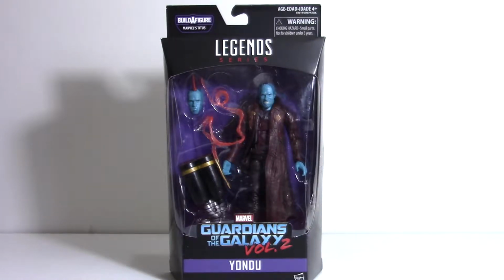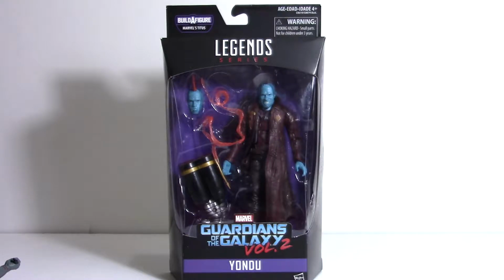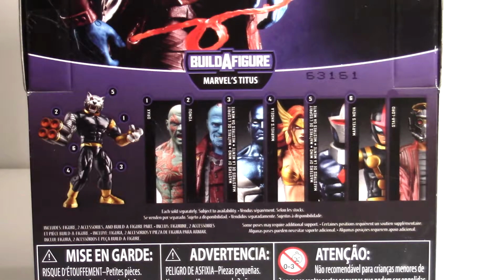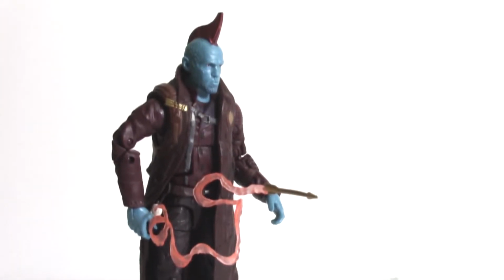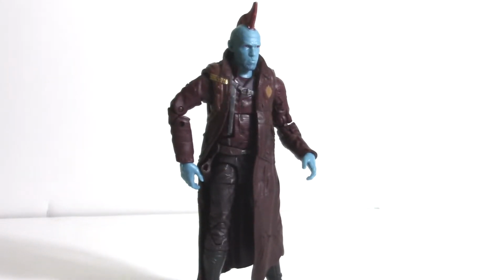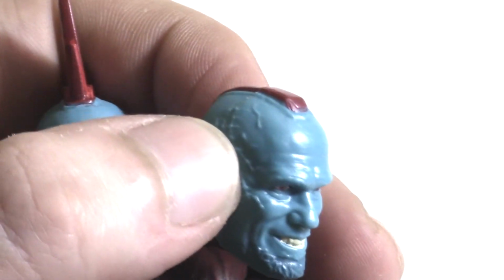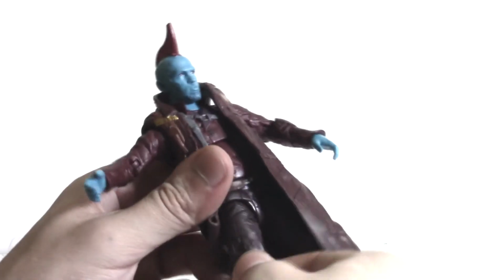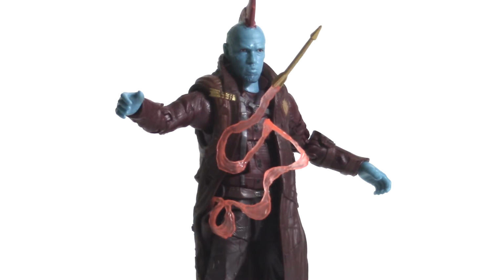Marvel Legends Yondu Figure - REVIEW & UNBOXING Guardians of the Galaxy Vol. 2 Titus Series BAF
Video Unboxing of Marvel Legends Guardians of the Galaxy Vol. 2 Yondu the Ravager figure. Canada is seeing release all month.